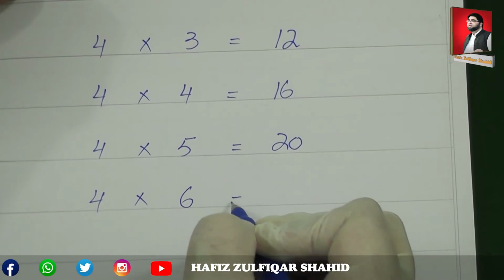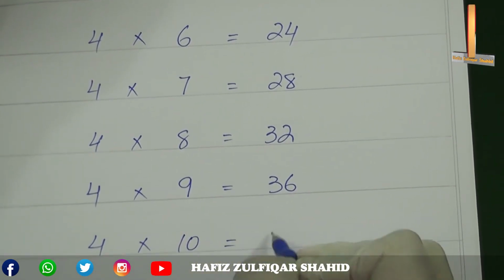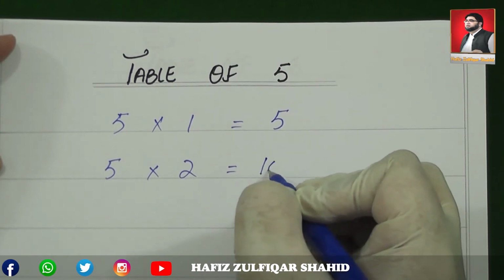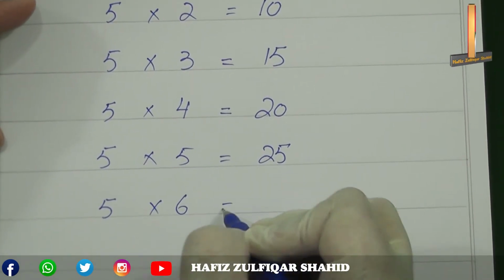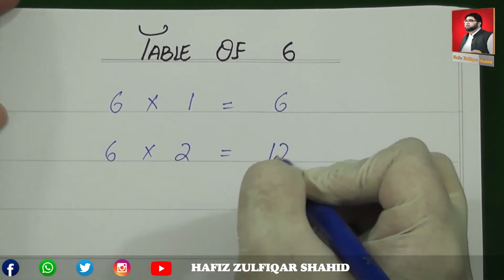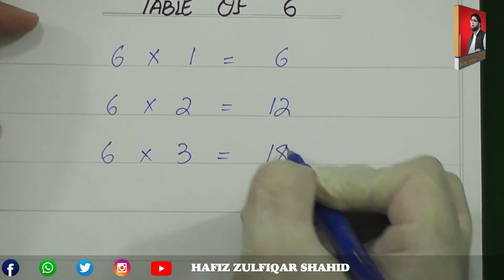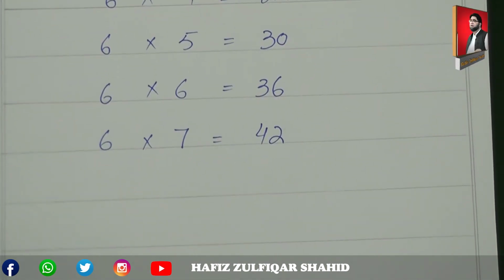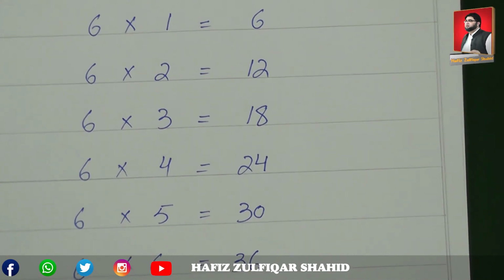Grade 1 | MATH SKILLS Vol 1 | Tables of 2 , 5 & 6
Grade 1
MATH SKILLS Vol 1
Tables of 2 , 5 & 6